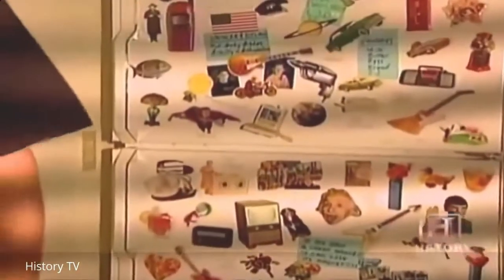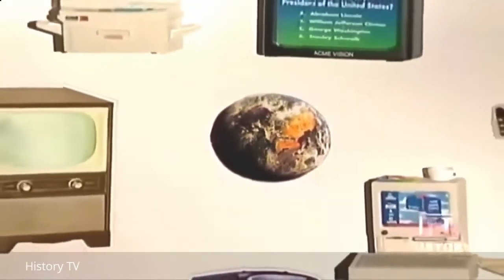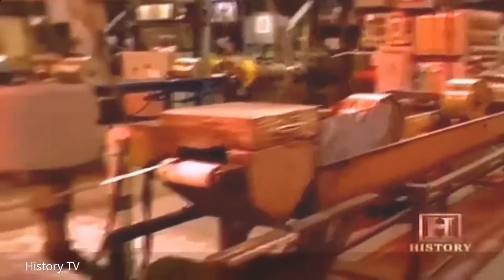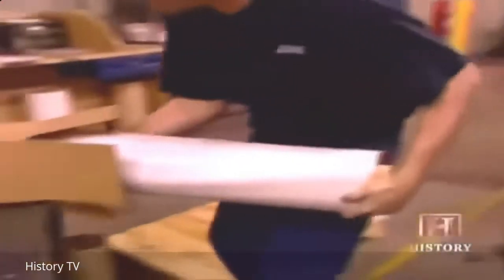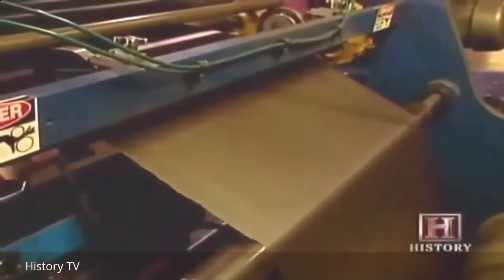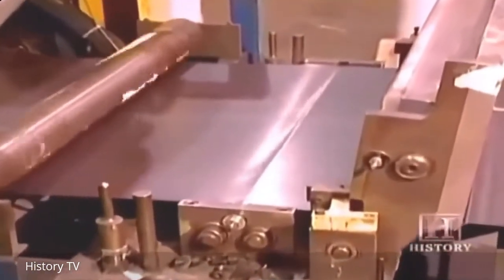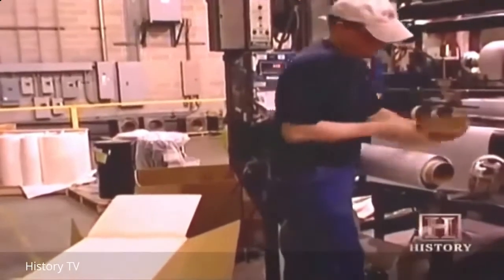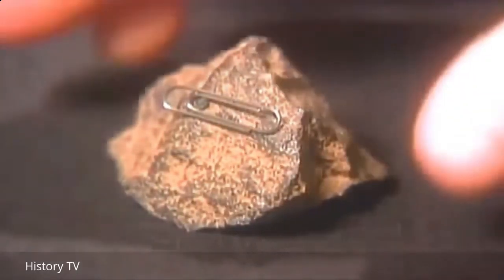How Arnold's Flexible Magnets are Made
James McNerney of Flexmag East on the History Channel's Modern Marvels, showing the process of manufacturing our flexible magnetic sheets in Marietta.

Arnold Magnetic Technologies is a leading global manufacturer of high-performance permanent magnets, flexible composites, electromagnets, magnetic assemblies, and precision thin metal foils. Arnold’s magnets, metals, and systems are used in high-efficiency electric motors and generators, sensors, batteries, and more.